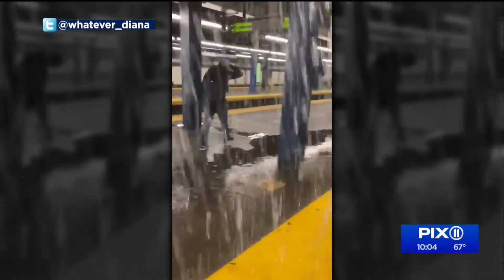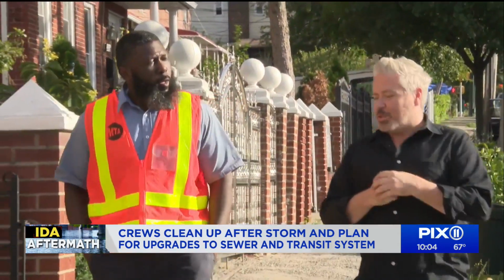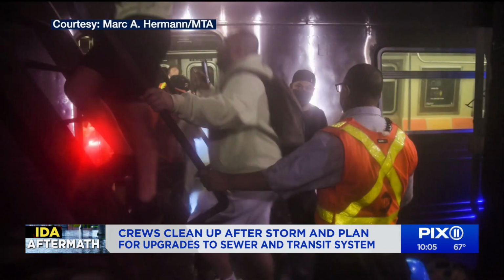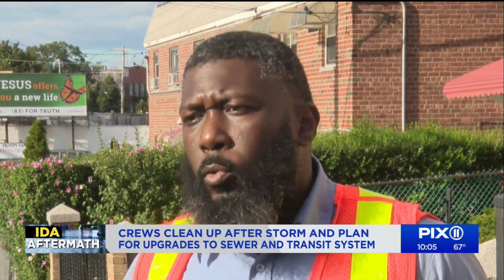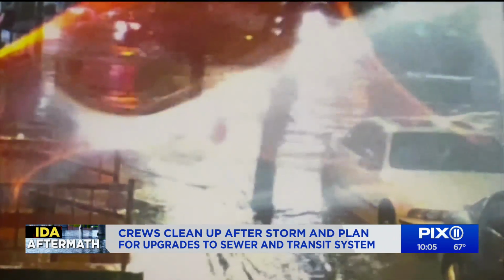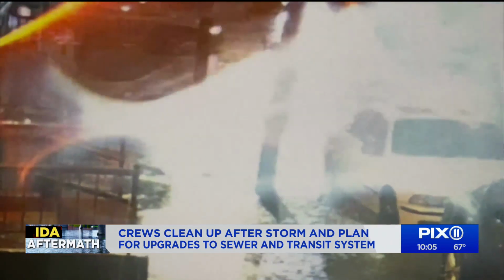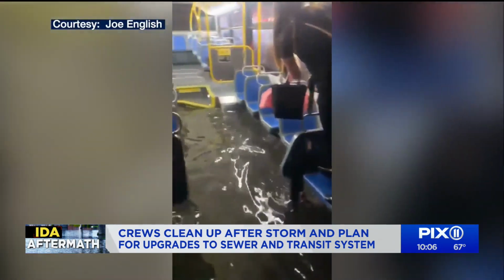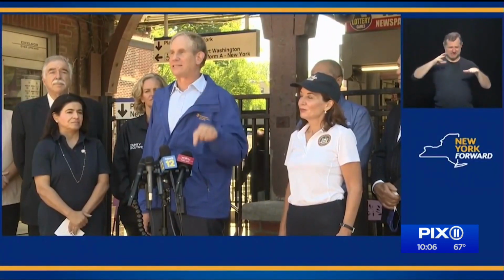Crews clean up after subway chaos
Flooding became a major issue for the city's transit system.